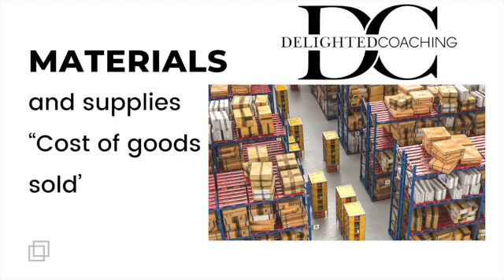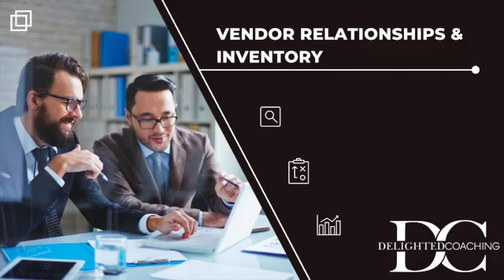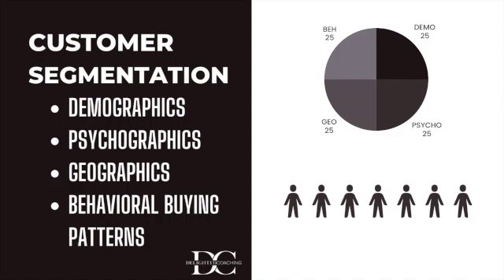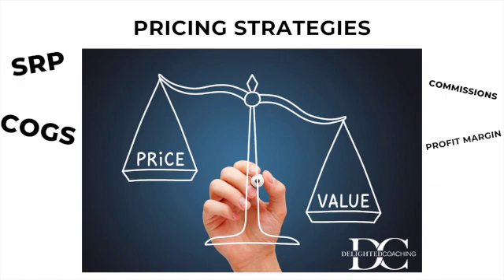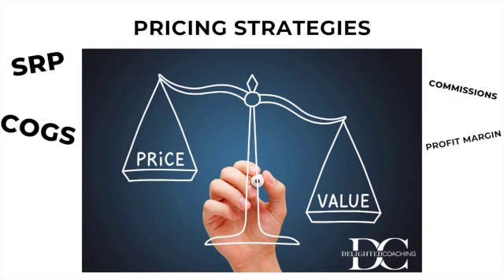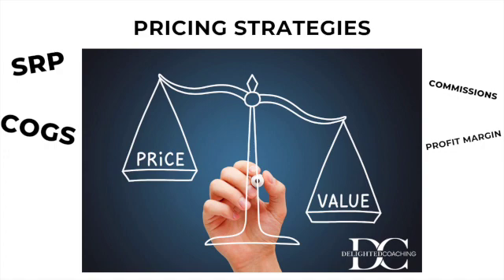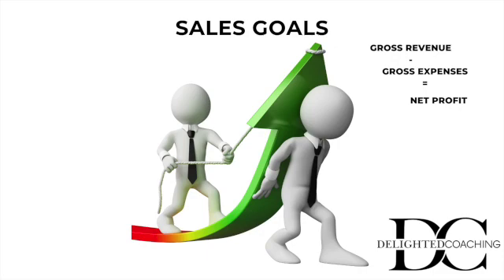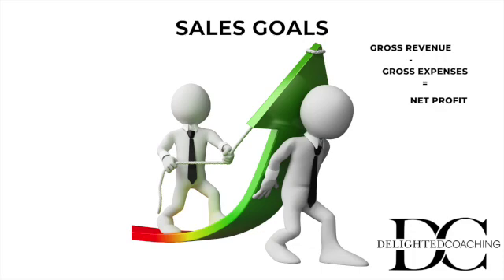Delighted Coaching, Inc. Learn about developing your products and services PART II